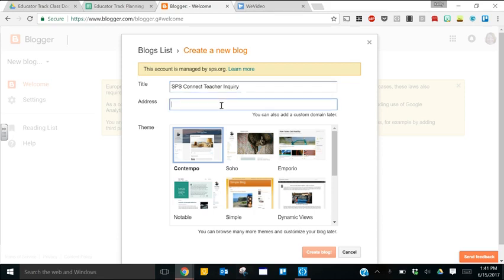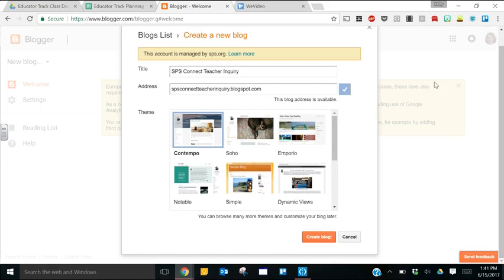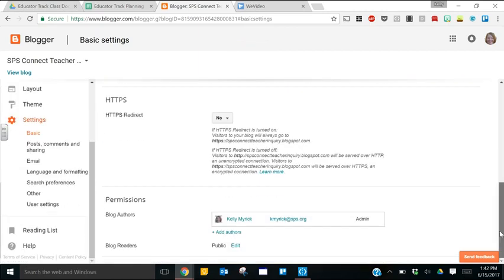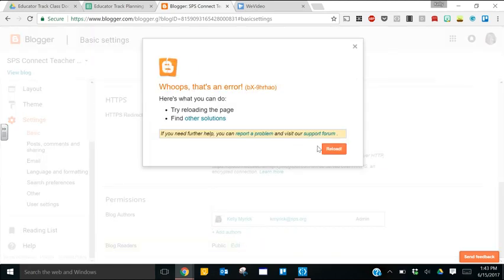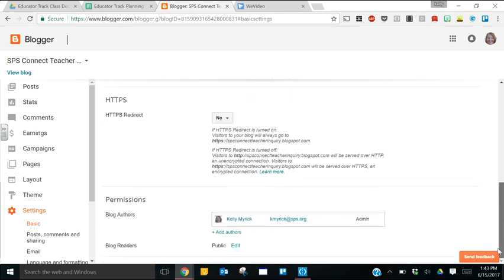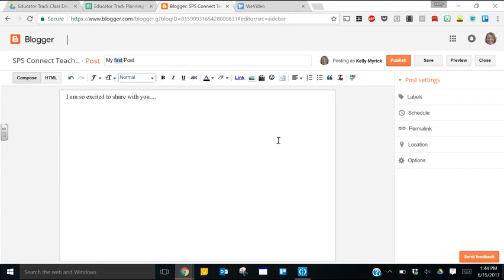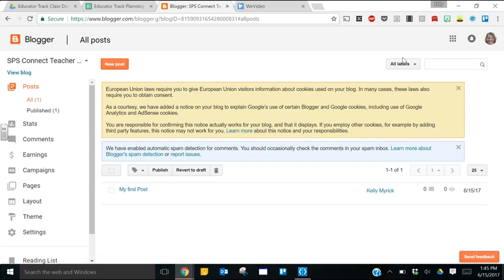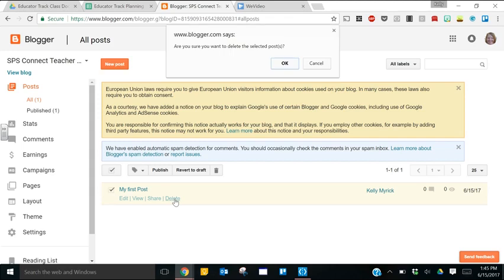How to Use Blogger